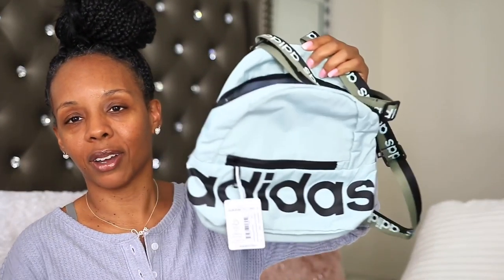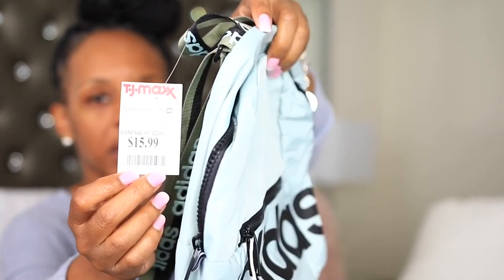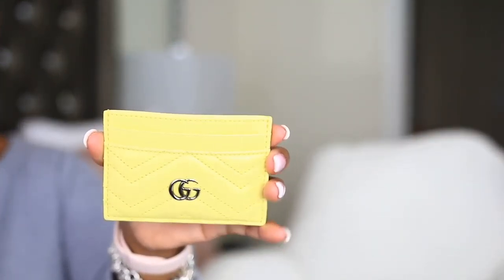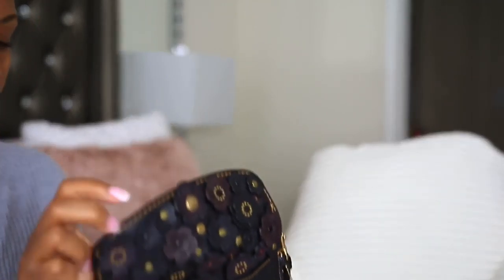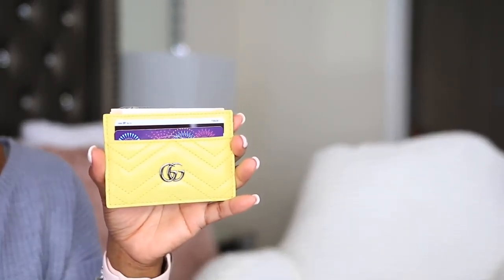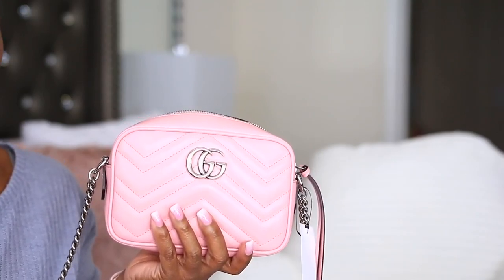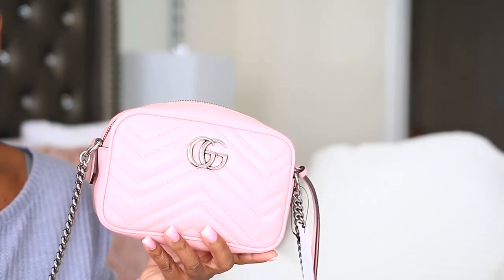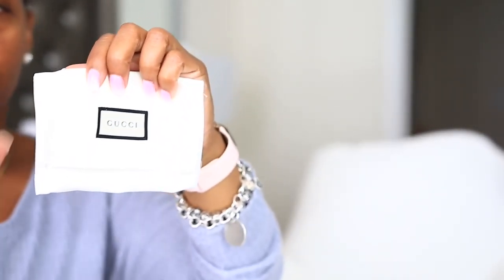BEST GUCCI MARMONT CARD CASE💛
In today's video I share my new Gucci Card case and yes I did end up keeping it.

Miss. Tamika

XOXOX0